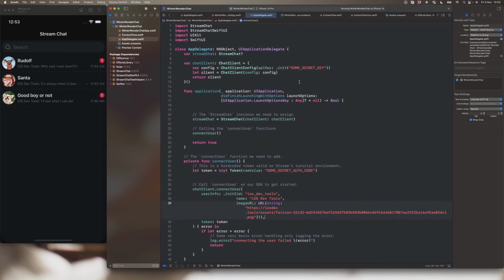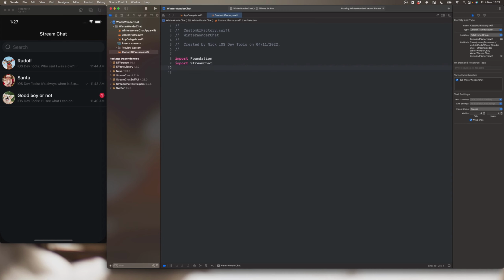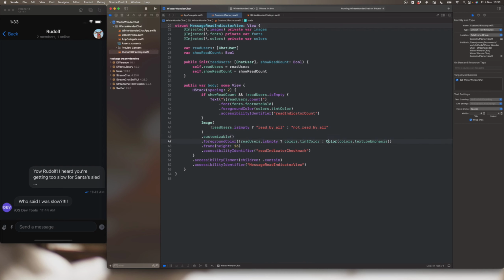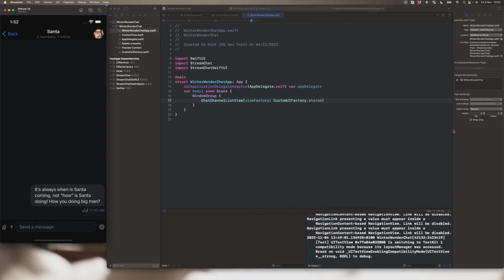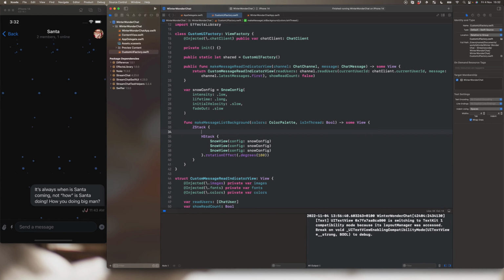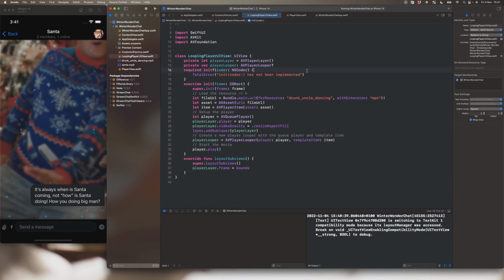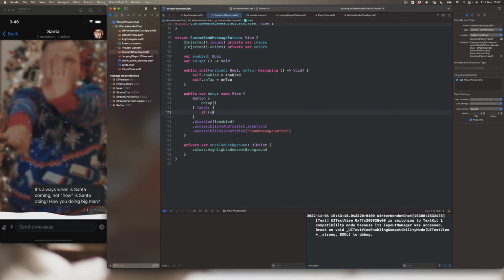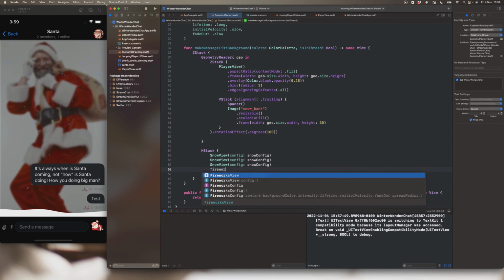Winter wonderchat with Stream & SwiftUI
We created a full tutorial on how to create your own Winter Wonder Chat using the Stream SDK and SwiftUI.

In the tutorial we cover:
- How to setup a Stream Chat in SwiftUI
- How to use the Stream Chat Effects library for SwiftUI and add snow to your app
- How to theme your chat application using a ViewFactory